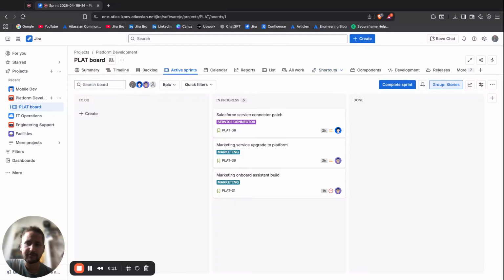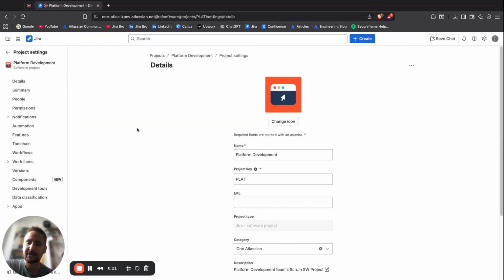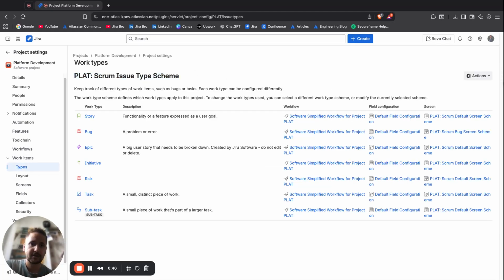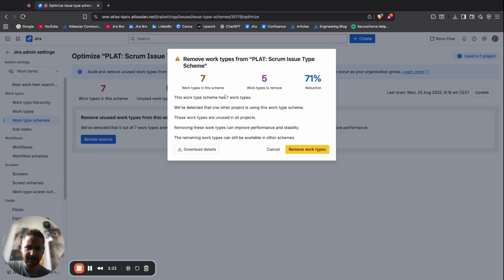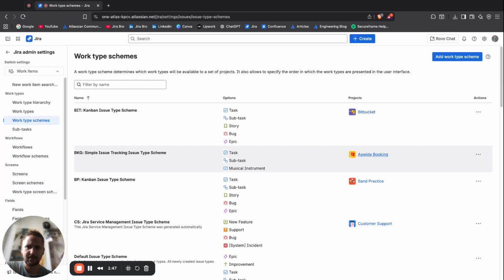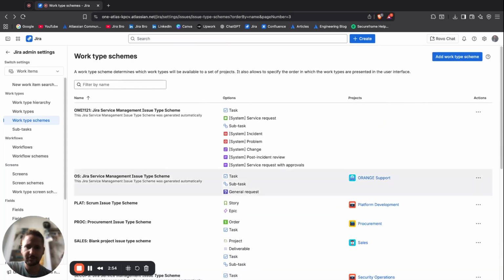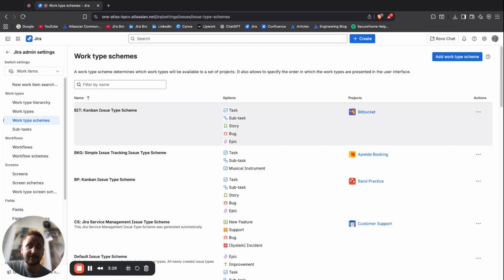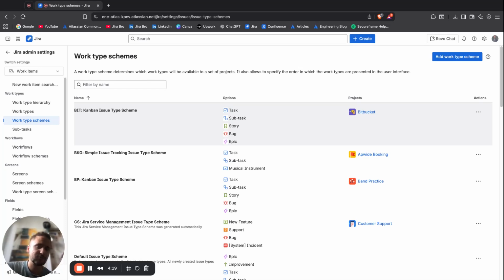How to use Jira issue type scheme optimizer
Issue type scheme optimizer increases stability and performance and removes the issue types that are not being used. At any time, you can bring those issue types back to the scheme.